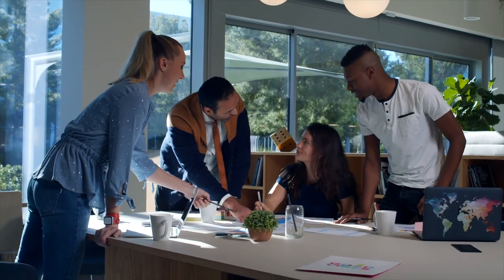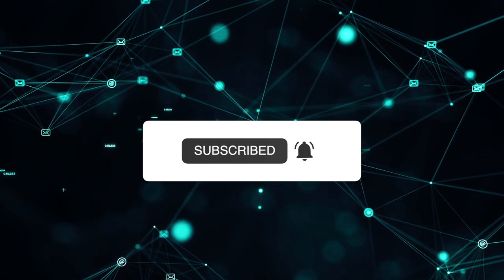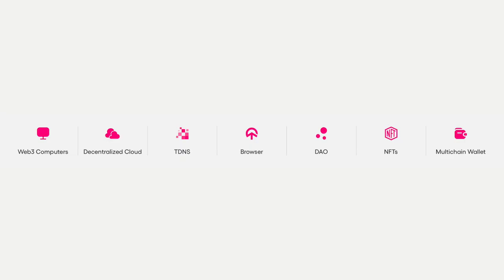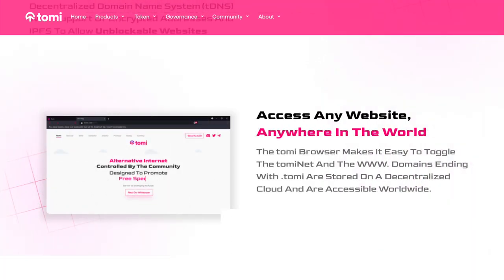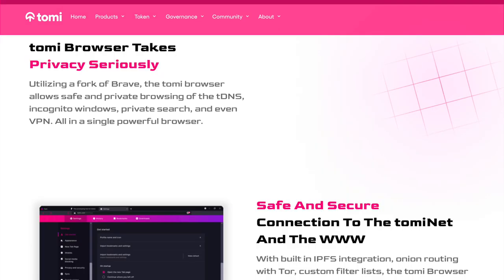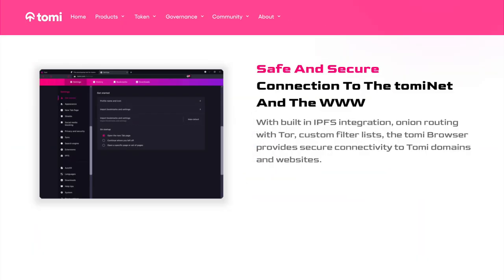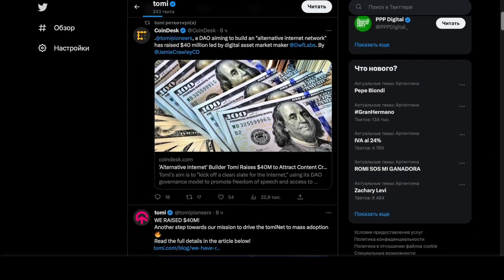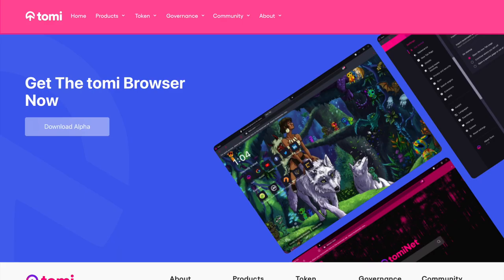Tomi - a cloud computer that provides an enormous computing power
Tomi is a cloud computer that provides an enormous computing power. Its capabilities and use of modern technology allows to use it as a web3 computer, a decentralized cloud, a browser, NFT and even a multi-chain wallet.

⏱Timecodes⏱
📍00:00 - Introduction
📍00:35 - About project
📍00:50 - Logicality
📍00:59 - Features of
📍01:32 - Announcements
📍02:07 - Social Networks
📍02:18 - Feedback
📍02:32 - Conclusion